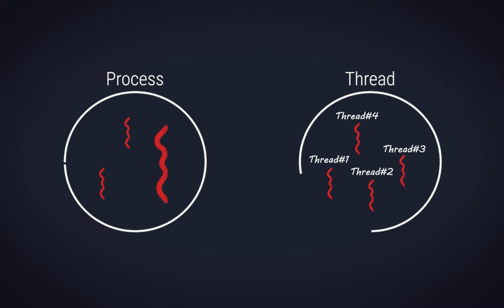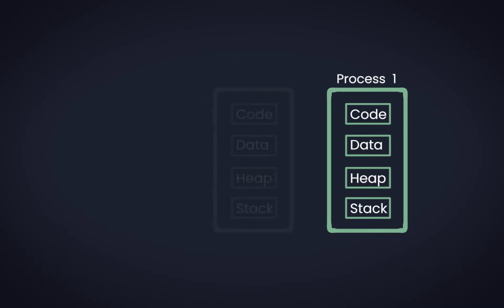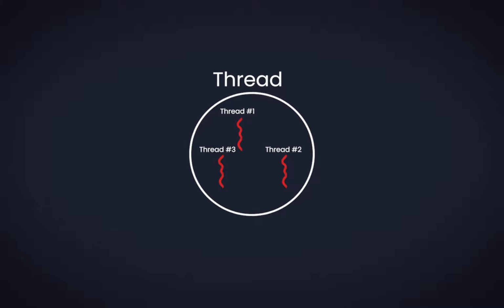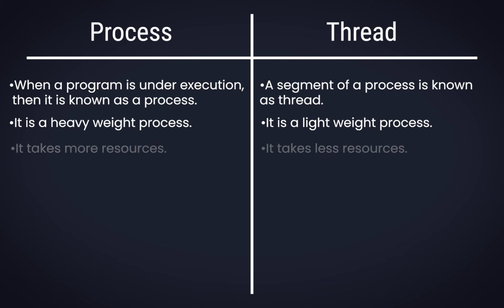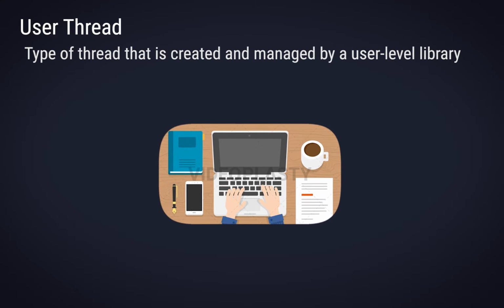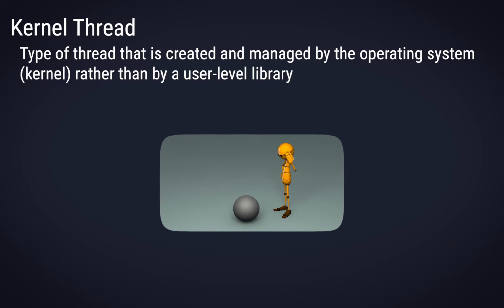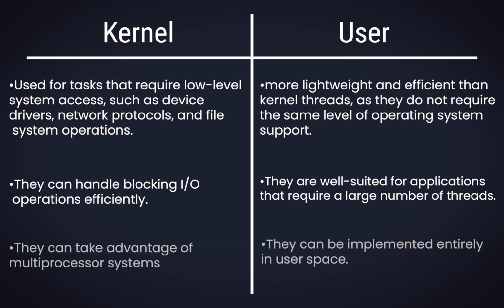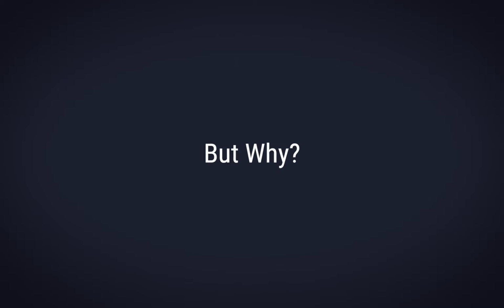process vs thread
This video made for a project in Operating System course for Helawn
 university Computer science and Artificial intelligence
Team 🥇
Hossam Ahmed
Habiba Sherif
Hazem Walid